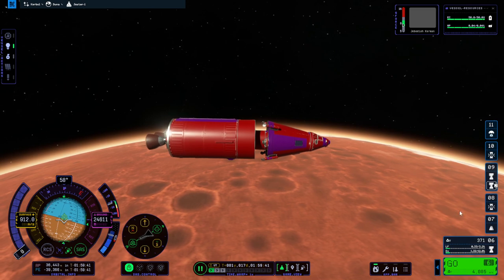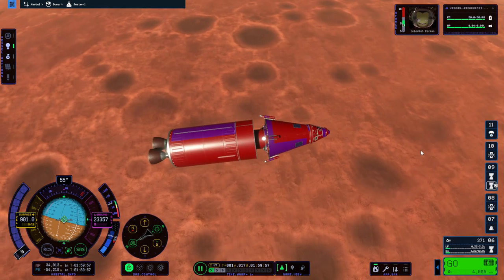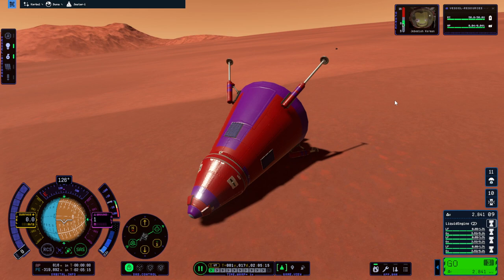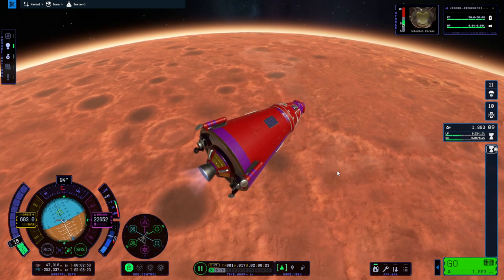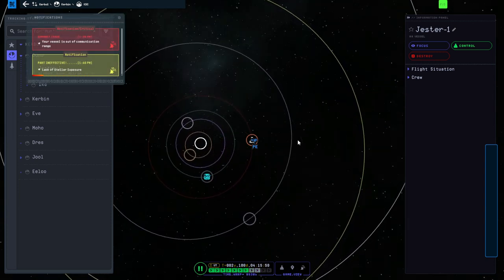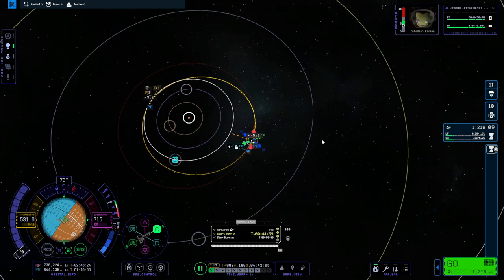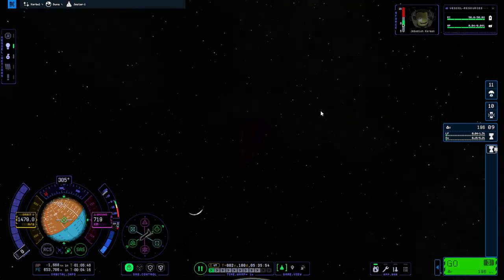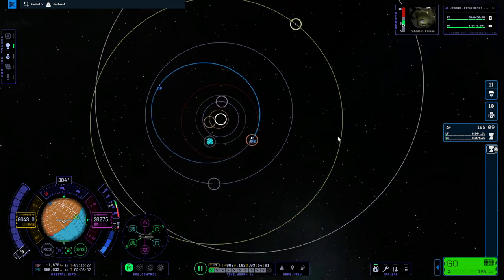Kerbal Space Program 2 Early Access 05 - Trying to Save Jeb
In the first video of the series, Jeb died on Duna, but the game did not save that state - the last save was actually with Jeb still in mid-atmosphere around Duna. I try to salvage the situation and bring him back to Kerbin.